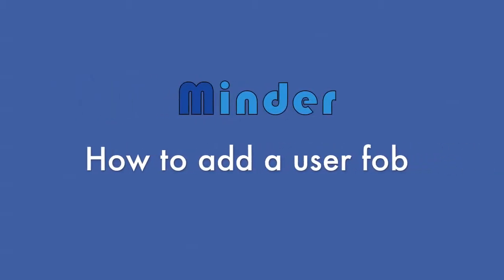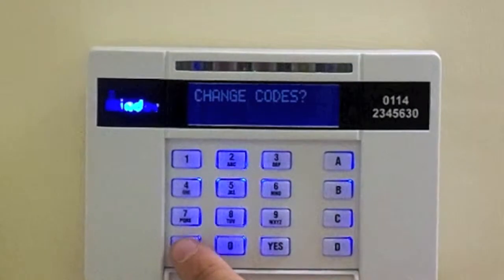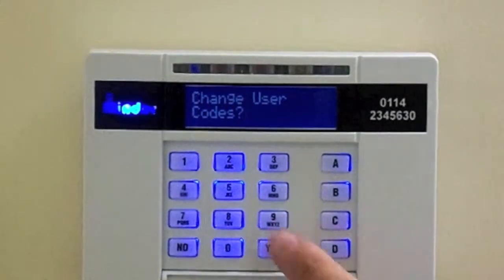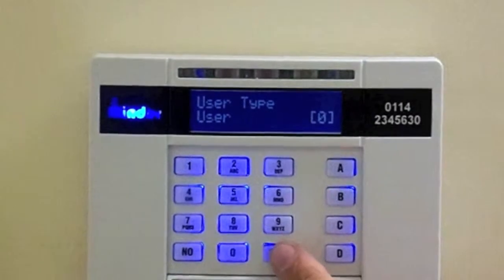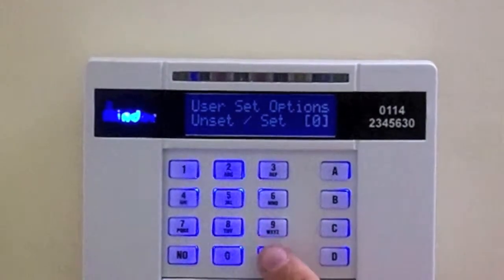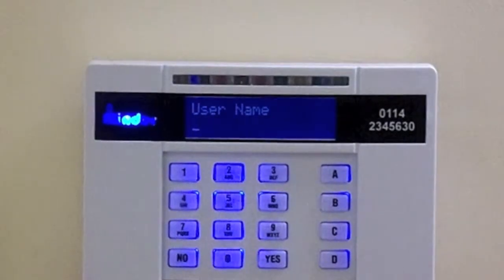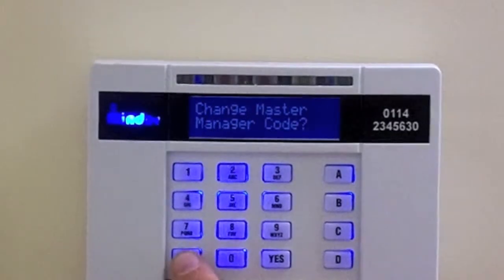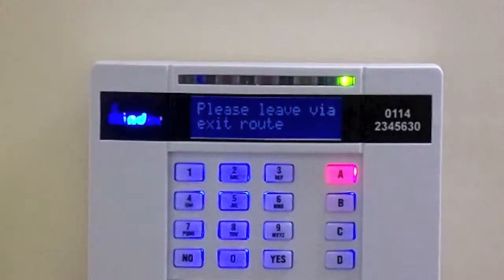How to add a user fob